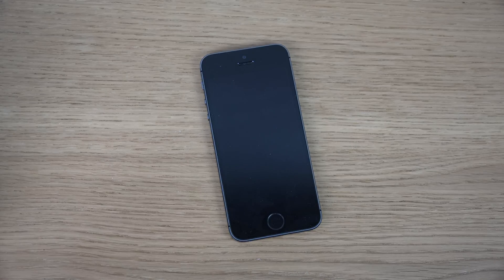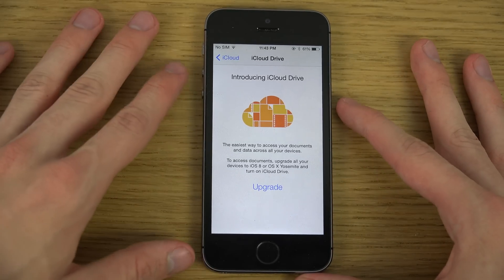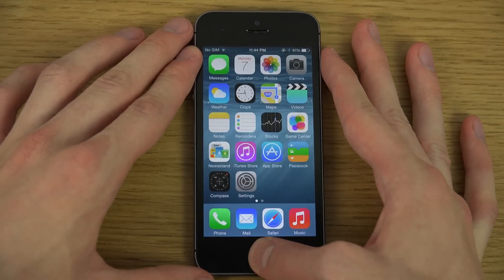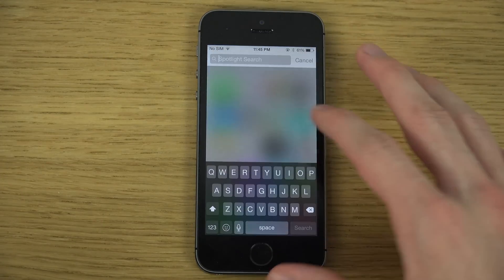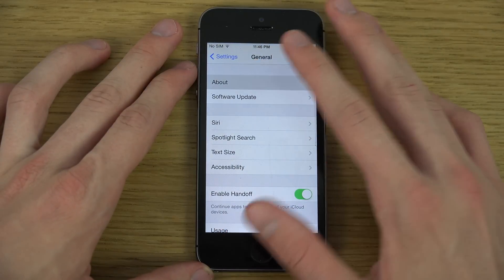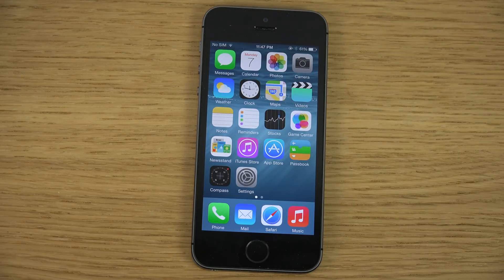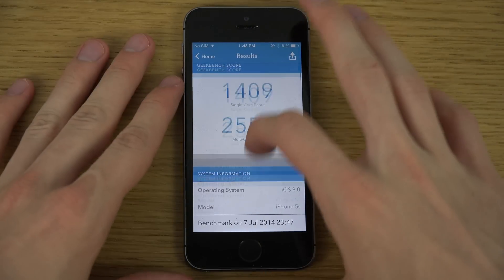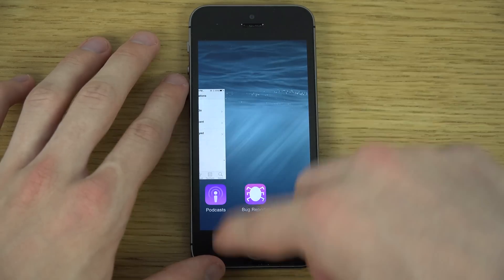iPhone 5S iOS 8 Beta 3 - Review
NEW iOS 8 Beta 3 - First Look